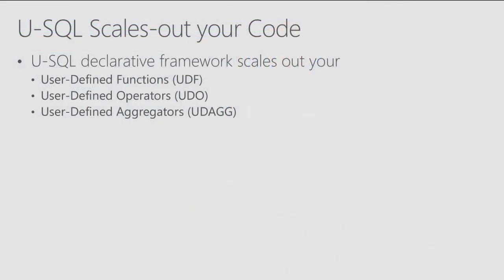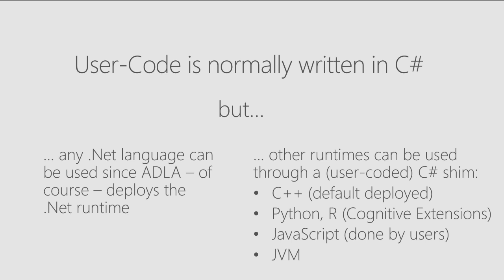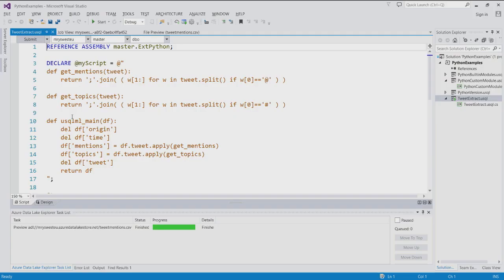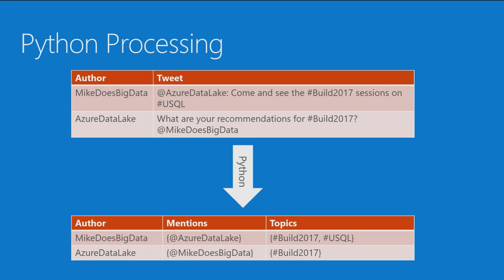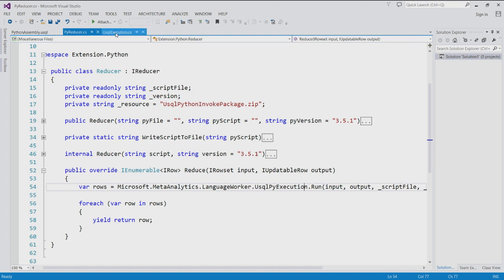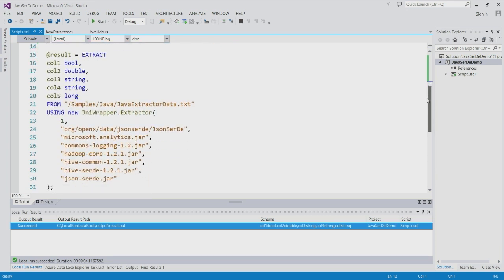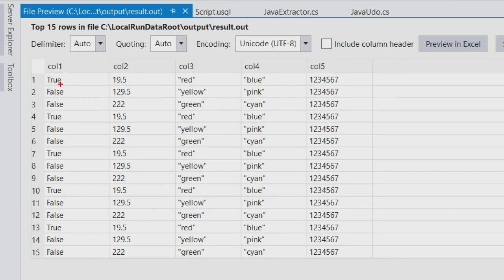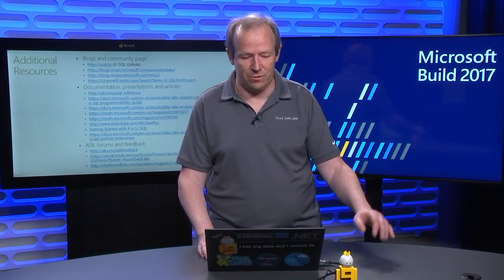Build 2017 Lift and shift any runtime into U SQL for large scale processing